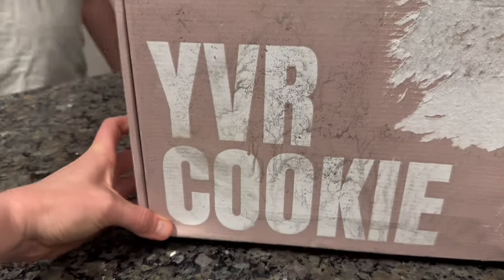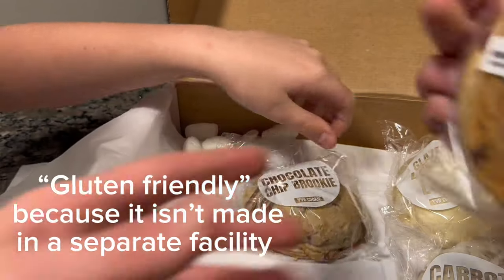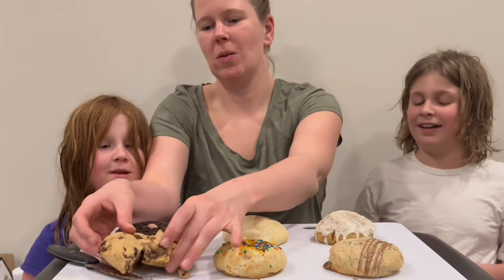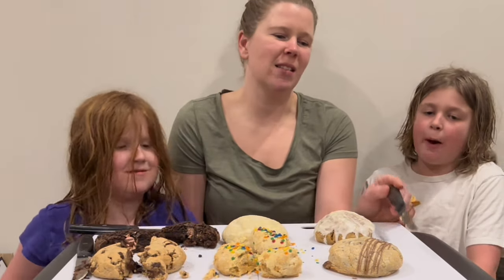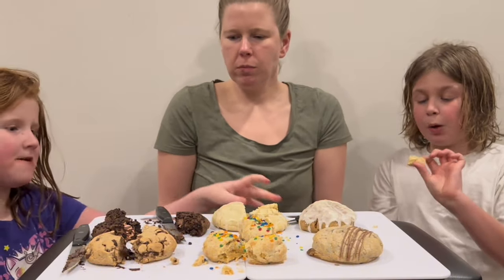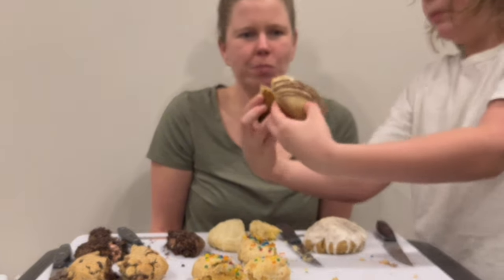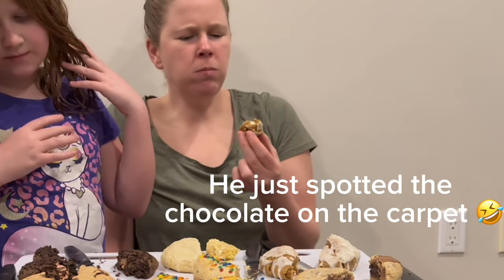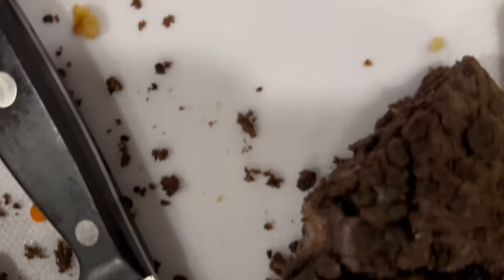Trying YVR Cookie's NEW Gluten-Free NYC Cookie (and limited edition Easter flavours)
We reordered from YVR Cookie so we could try their gluten-free choc chip cookie, and while we’re at it, we grabbed their new limited time flavours too!  Like Mini Egg Brownie, Carrot Cake, Choc Chip Brookie and Glazed Lemon Loaf, along with always-available flavour Dunka (as in Dunka-roo).

They switch out their flavours all the time so you always have new ones to try out. You can also watch our first YVR unboxing (with different flavours)

🕛Timecodes🕛
00:00 YVR Cookie Round 2
00:25 Unpacking cookies
01:04 Taste testing
01:10 Gluten-friendly cookie
01:35 Dunka cookie
01:51 Mini egg brownie cookie
02:16 Glaxed lemon loaf
03:31 Choc chip brookie
03:56 Carrot cake
04:30 Our favs

ABOUT:

We're new to YouTube and still trying to find our space - so please be kind, and let us know what you'd like to see more of!!!

4+ years ago I left my career in corporate pharma to open a gluten-free dairy-free paleo bakery to help others with autoimmune conditions & food restrictions. Come with us behind the scenes at our bakery, for gf/df recipes, product unboxings, and some visits to other bakeries.